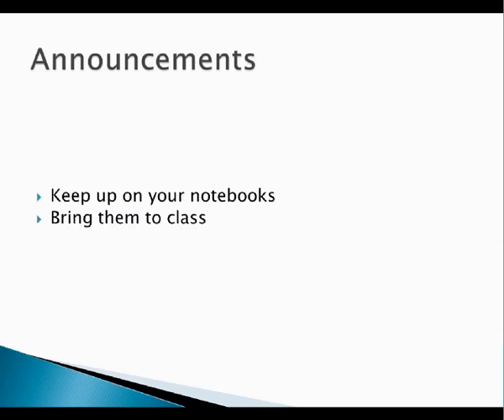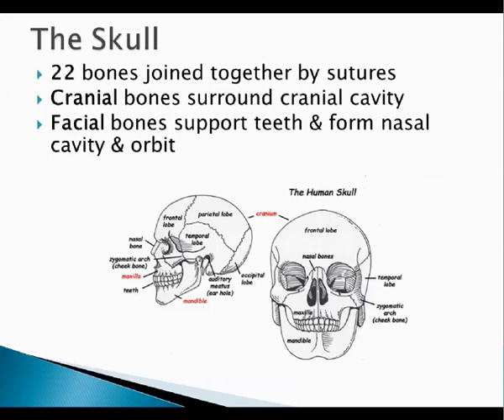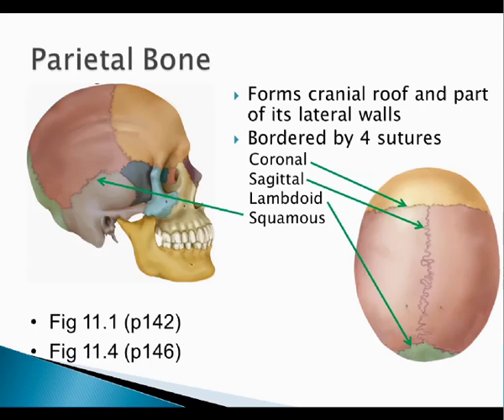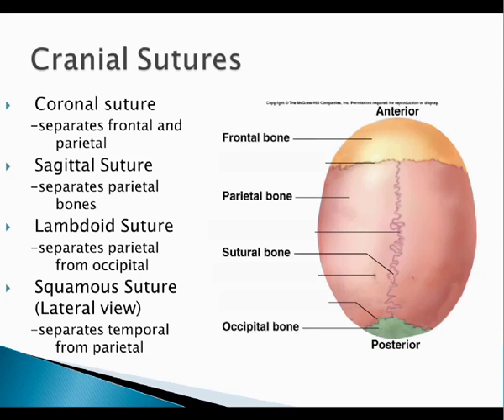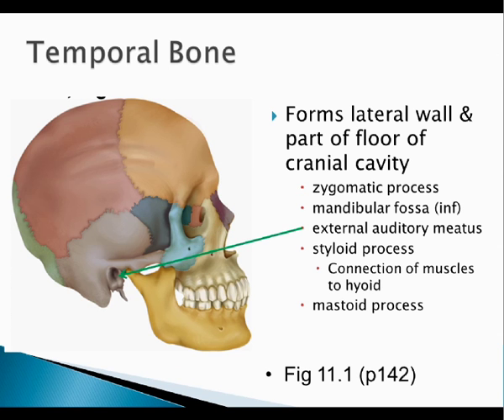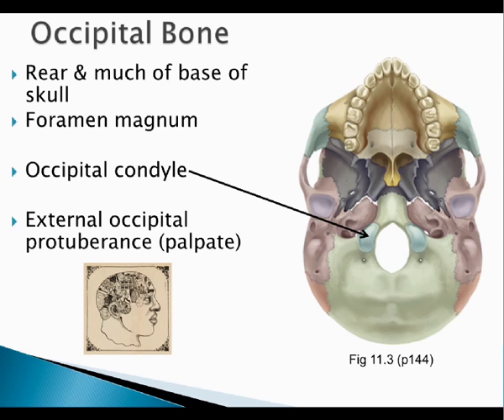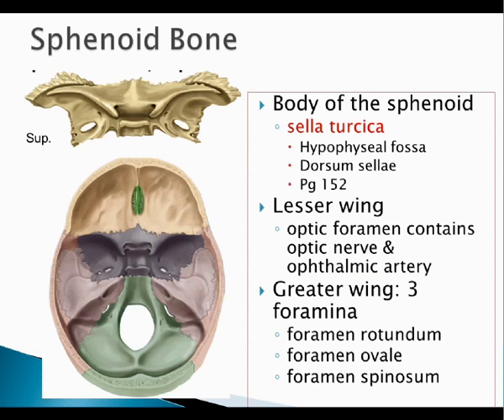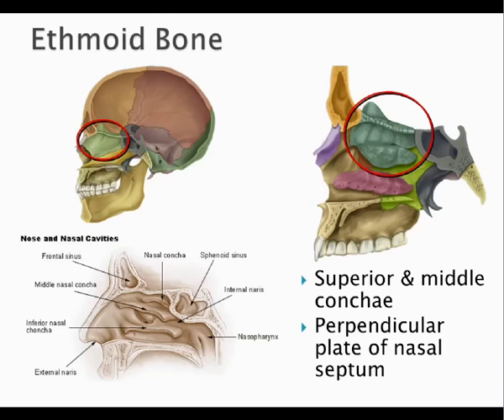Chapter 11 Skull Cranial Bones